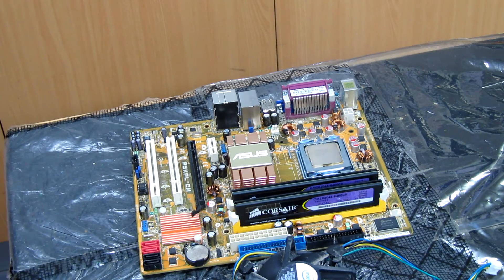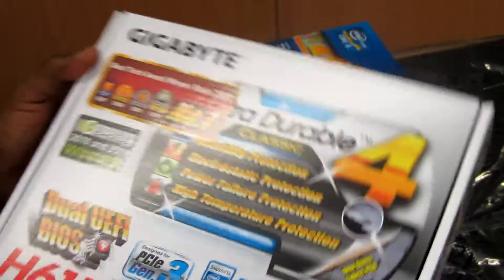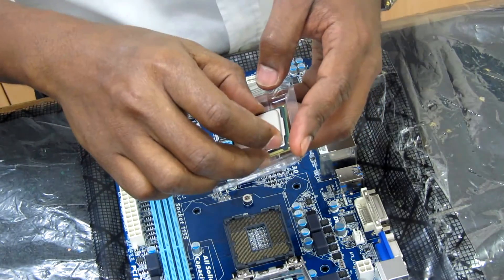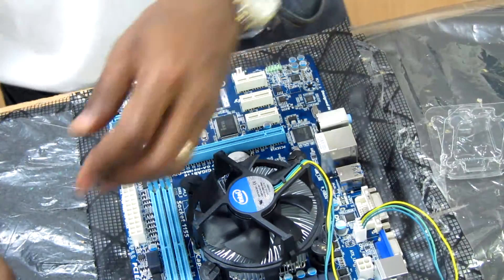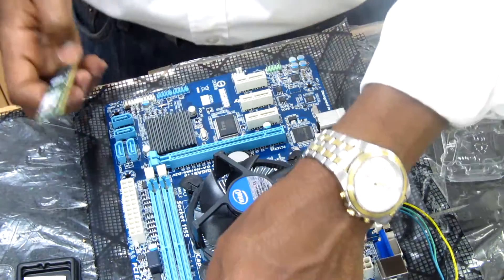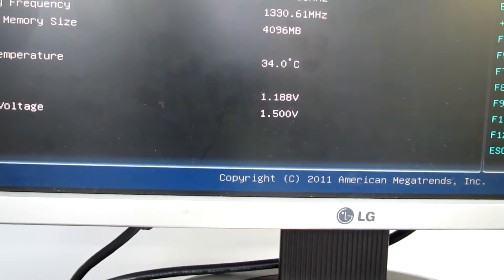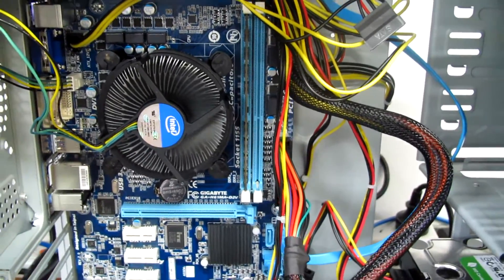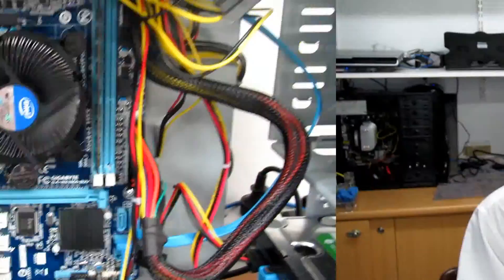How to replace your old CPU and Mainboard with Intel Core i3 and Gigabyte GA-H61MA-D2V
How to Upgrade your PC to Intel i3 or i5 or i7 CPU Processor,Gigabyte Mainboard and 4G kingston DDR3 memory.

Intel i3 2130 Core i3 Processor, 3.4GHz
Gigabyte GA-H61MA-D2V H61 mainboard
Kingston 4G Single DDR3 ram 1333MHz